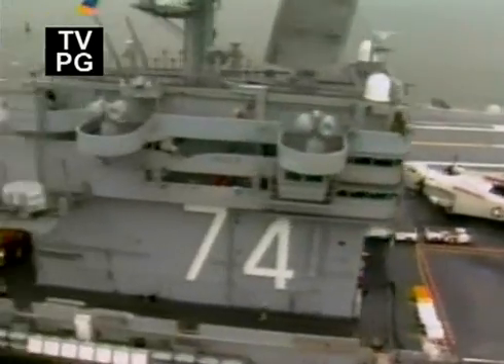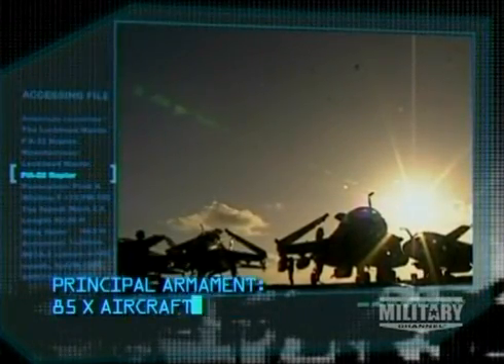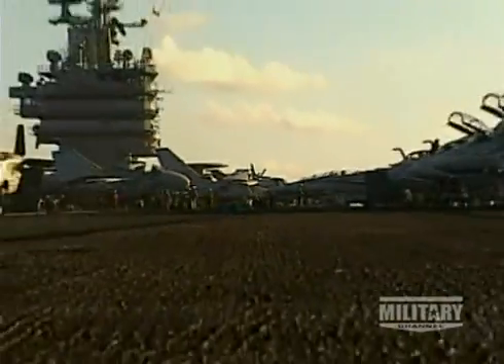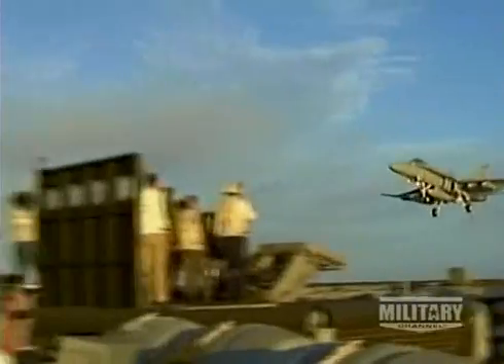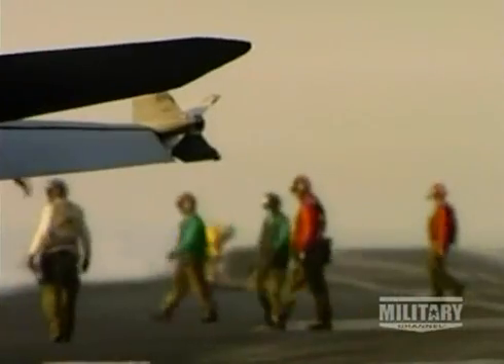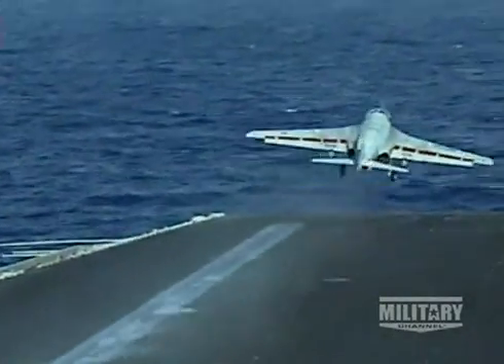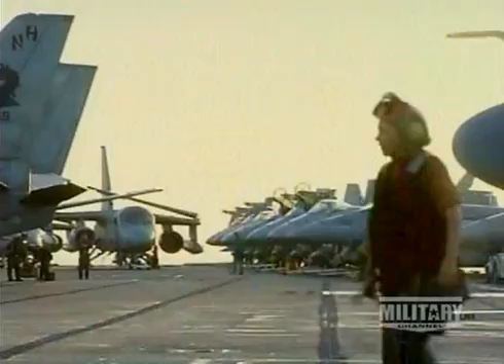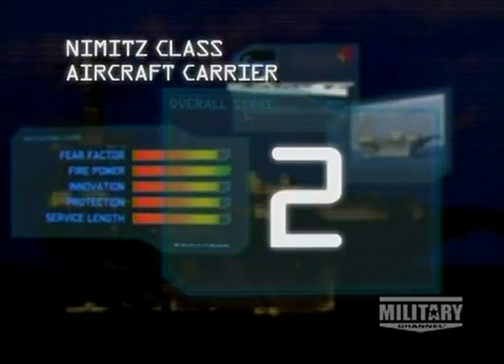Top Ten Fighting Ships Nr. 2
Nimitz Class Aircraft Carrier